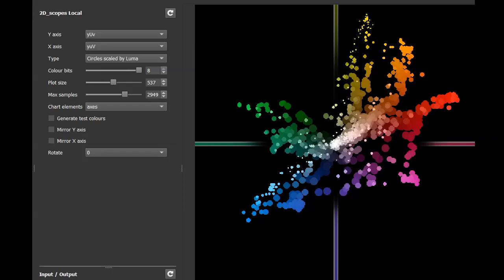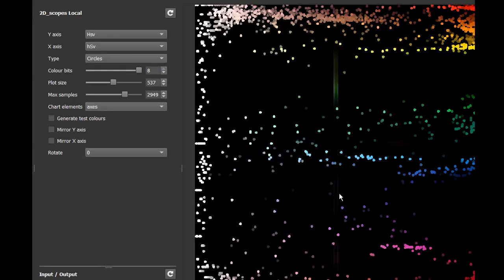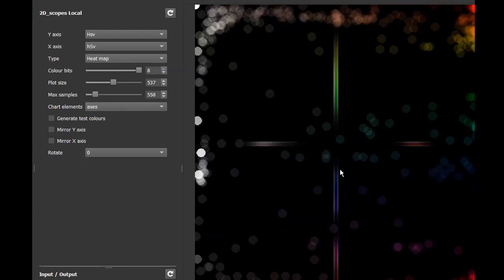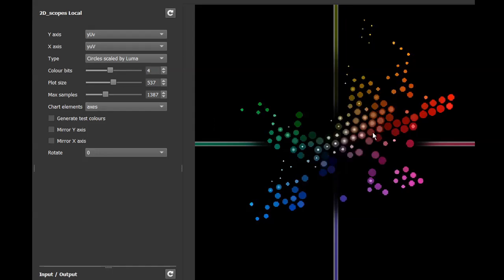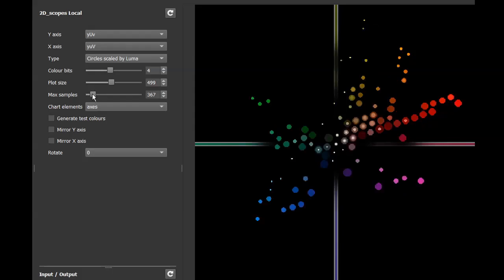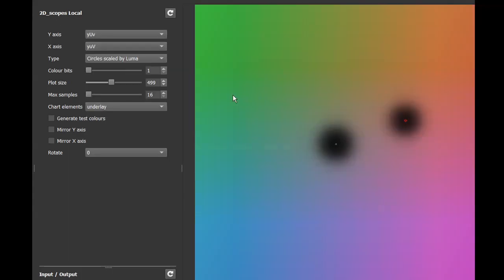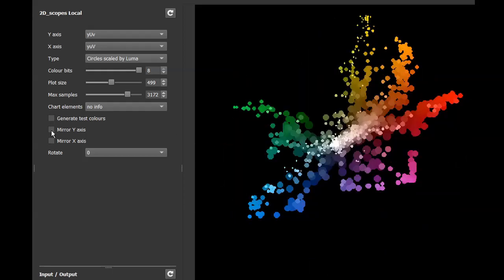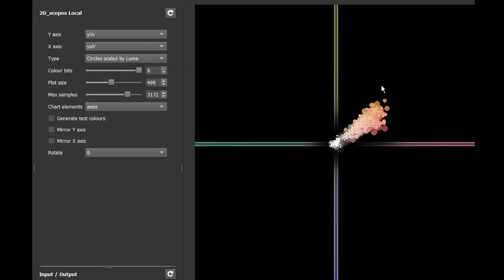2D Scopes filter for GMIC overview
2D Scopes filter for GMIC overview